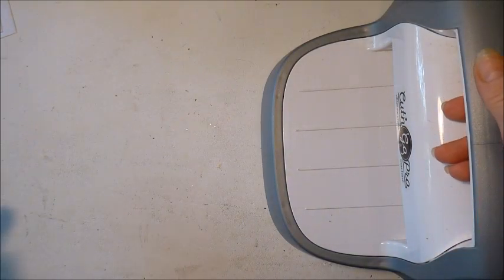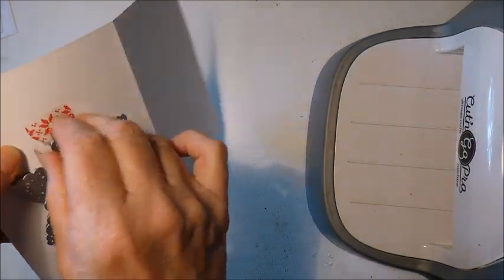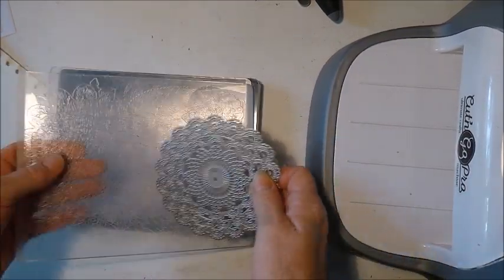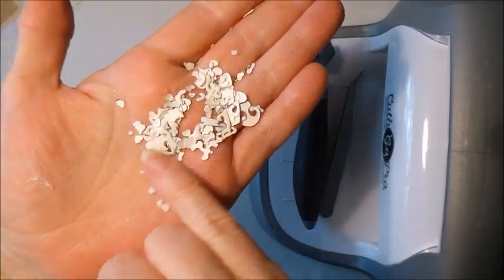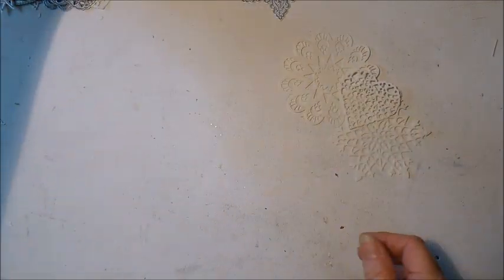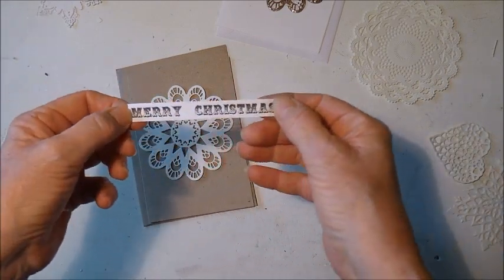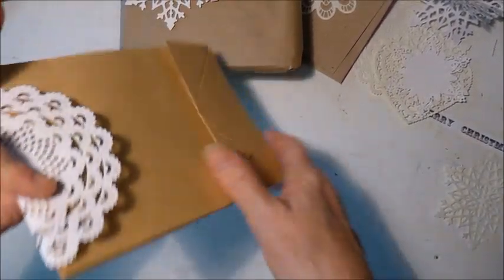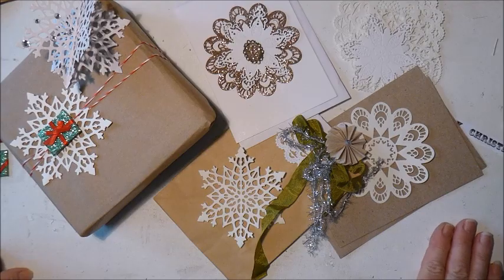Easy Die Cutting with Beebeecraft com